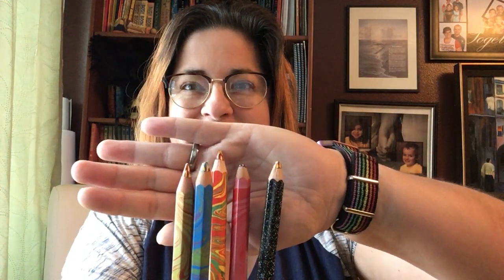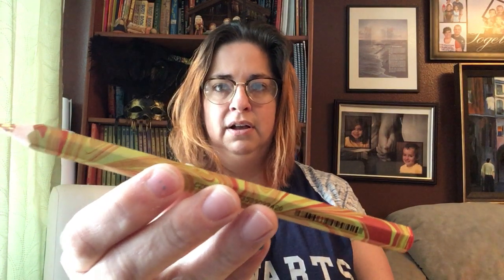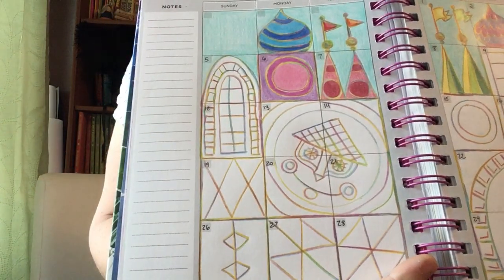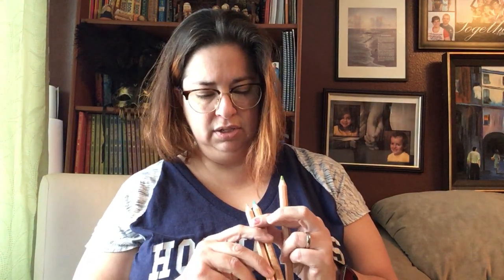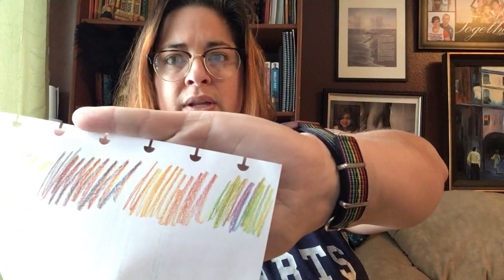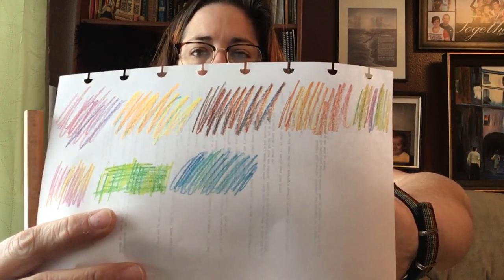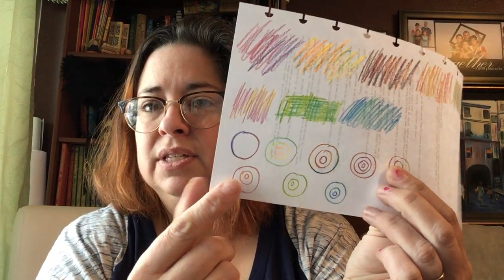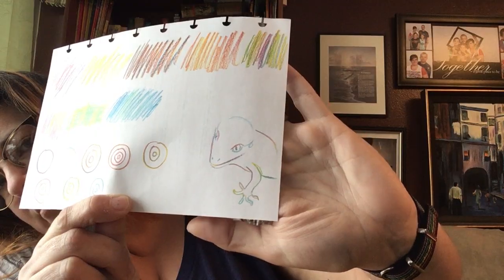This or That: Magic Pencils vs Rainbow Pencils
I wanted to compare the Koh-I-Noor Magic Pencils to the NPW Chunky Rainbow Pencils. Here’s a link to each kind of pencil, just in case you want to try them out yourself.

Also, the Magic Pencils seem to come in the package style I linked to, as well as a package where the background is red instead of white - same pencils.

NPW-USA Chunky Rainbow Color Pencils, 3-Pack

Koh-i-noor Magic Pencils with Multi-Color Leads Set of 5